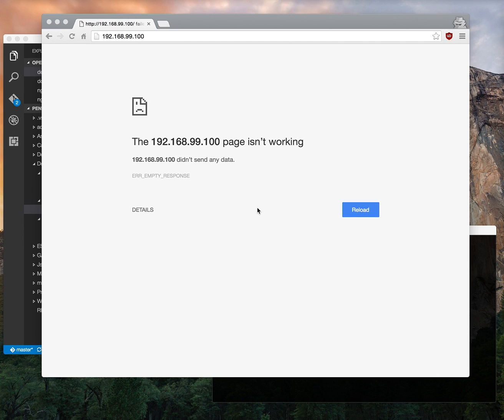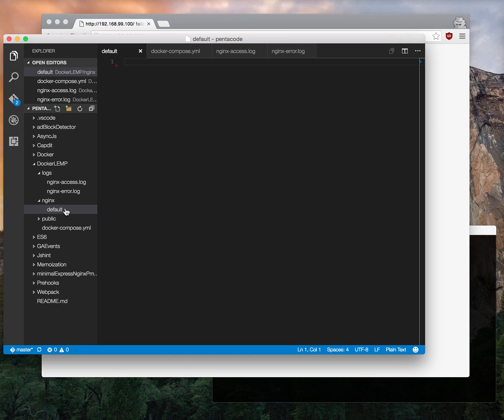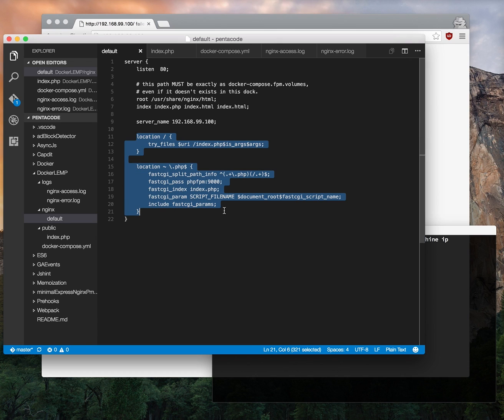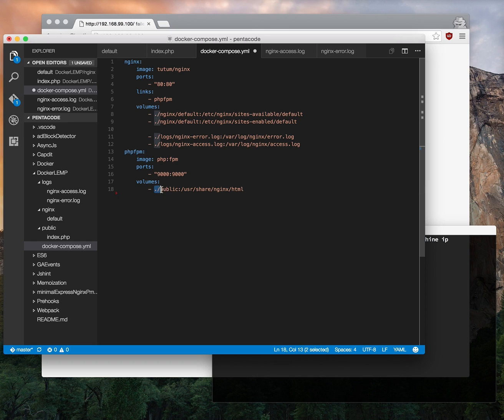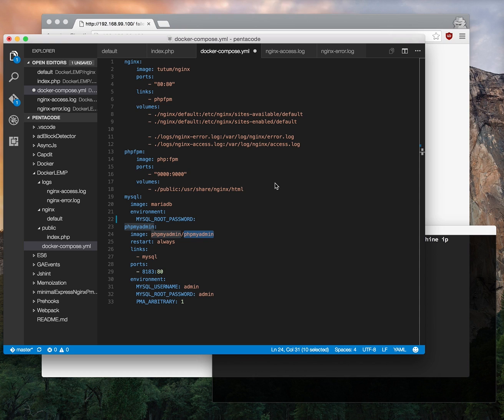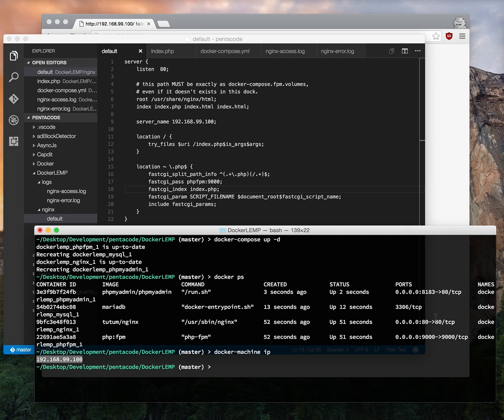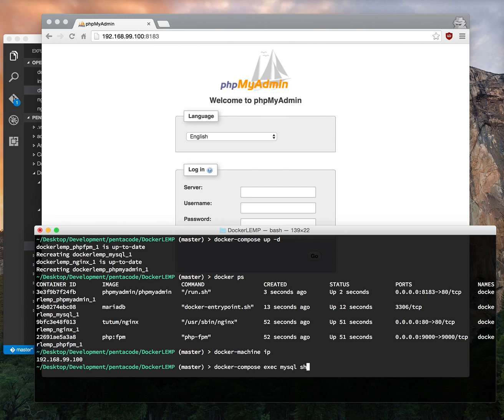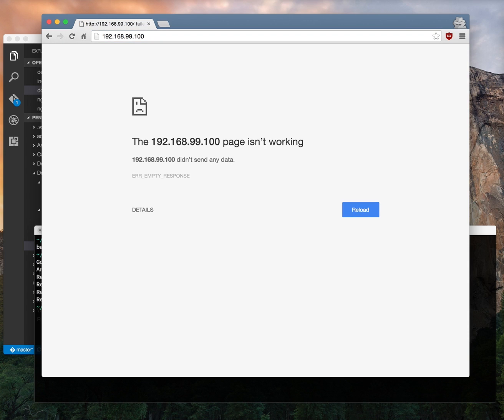Creating a LEMP stack with Docker Compose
We'll show you how to create a Linux Nginx Mysql and PHP stack with Docker and Docker Compose

In this tutorial, we’ll set up a LEMP stack via Docker and Docker Compose.  If you need a refresher on what Docker is capable of, I recommend you to checkout the following first:

First Look: Docker for MAC / OSX
Using Docker to deploy Apache, Nginx, WordPress and Nodejs containers with Digital Ocean

I will be demonstrating the power of Docker with a local OSX installation of Docker, but you are free to spin up a pre-installed Docker droplet from Digital Ocean.

LEMP stack stands for Linux Nginx Mysql and PHP.  It is a bit different from its popular cousin LAMP (Linux, Apache, Mysql, PHP).  The reason I like Nginx instead of Apache is purely due to my familiarity with it, I’m confident after this tutorial, you’ll be able to switch Nginx for Apache with ease if you choose to.